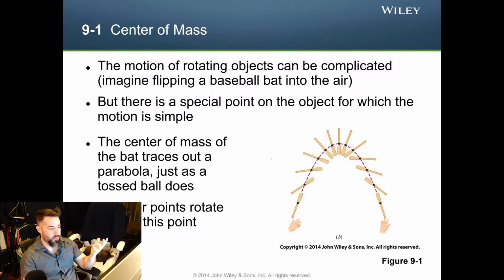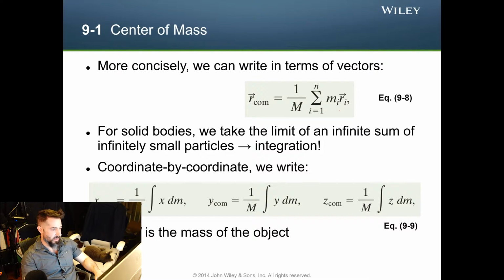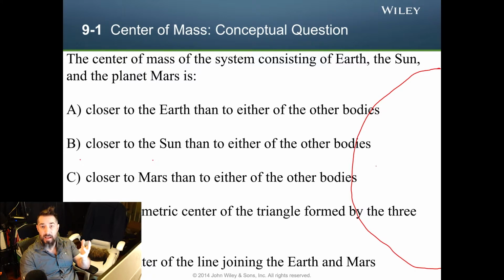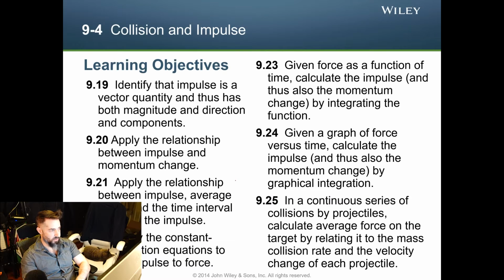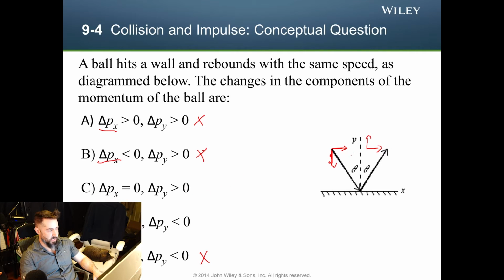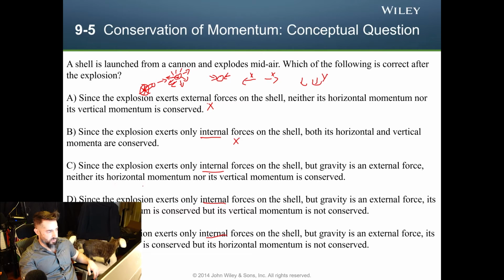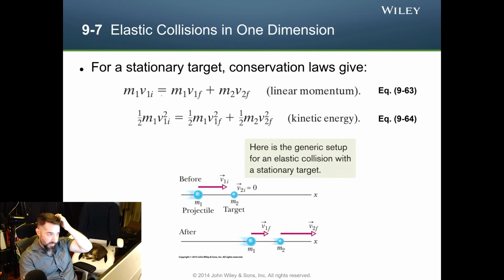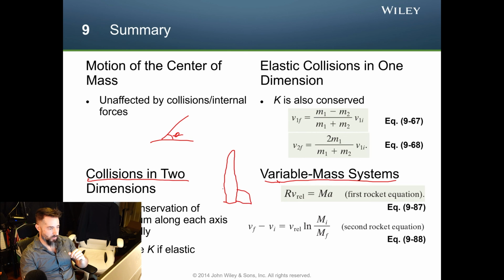Chapter 9 Lecture